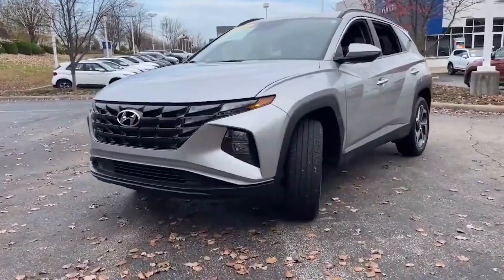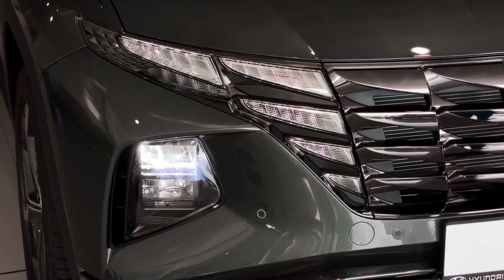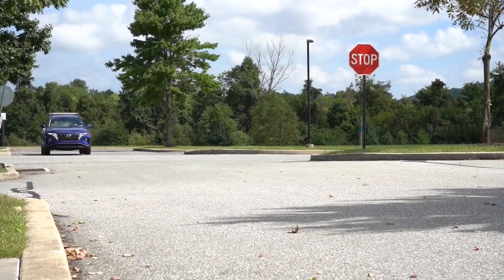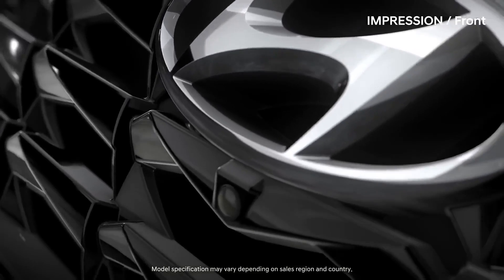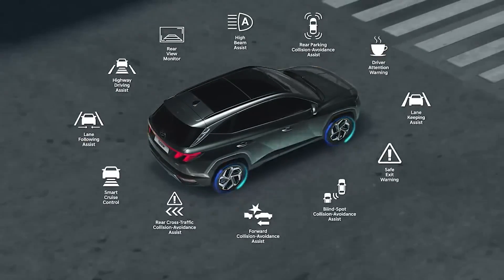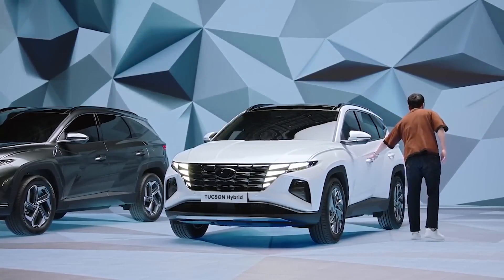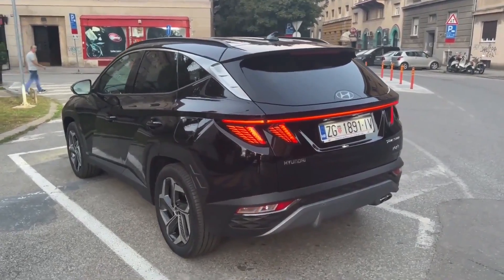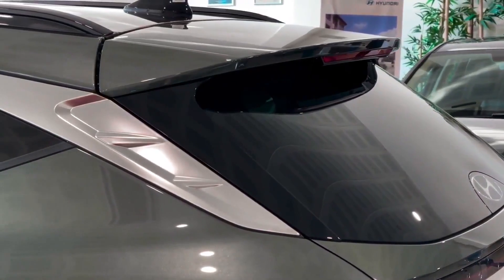Hyundai JUST ANNOUNCED The ALL NEW 2024 Hyundai Tucson (Full Specs, Updates, Price & Features)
The 2024 Hyundai Tucson is a compact crossover SUV that is set to be released in the near future. This vehicle is expected to be a popular choice for those looking for a reliable and efficient ride that is also packed with features and technology. We will take a detailed look at the expected features, performance, and overall design of the 2024 Hyundai Tucson.  Now let's move on to the video. One of the standout features of the 2024 Hyundai Tucson is its exterior design. The vehicle is expected to feature a sleek and modern look, with a sloping roofline and a bold front grille. The body of the vehicle will be made from high-strength steel and other lightweight materials, which will help to improve fuel efficiency and handling. The Tucson will also be available with a variety of wheel options, ranging from 17 to 19 inches in diameter, allowing drivers to choose the look that best suits their style. Inside the cabin, the 2024 Hyundai Tucson is expected to offer a comfortable and spacious environment for passengers. The vehicle will have seating for up to five people, with plenty of head and legroom for all occupants. The interior will also be outfitted with a number of high-tech features, including a touchscreen infotainment system with support for Android Auto and Apple CarPlay, as well as a premium sound system and a panoramic sunroof. Under the hood, the 2024 Hyundai Tucson is expected to be powered by a variety of engine options. The base model is likely to come equipped with a 2.0-liter four-cylinder engine that produces around 164 horsepower. Higher trim levels will likely offer a choice of more powerful engines, including a 2.4-liter four-cylinder engine that produces around 181 horsepower and a 2.0-liter turbocharged four-cylinder engine that produces around 227 horsepower. The Tucson will also be available with a choice of front-wheel or all-wheel drive, depending on the needs of the driver. In terms of fuel efficiency, the 2024 Hyundai Tucson is expected to be quite efficient, thanks in part to its lightweight design and advanced powertrain technology. The base model is likely to get around 28 miles per gallon in the city and 32 miles per gallon on the highway, while higher trim levels may see slightly lower numbers. The Tucson will also come equipped with a number of features to help improve fuel efficiency, such as an active air flap system that adjusts the flow of air to the engine based on driving conditions, and an active grill shutter that closes off the front grille to reduce drag at highway speeds. Safety is also a top priority for the 2024 Hyundai Tucson, and the vehicle is expected to be equipped with a number of advanced safety features. These may include things like automatic emergency braking, lane departure warning, and adaptive cruise control, as well as a rearview camera and parking assist. The Tucson will also be available with Hyundai's Blue Link connected car technology, which allows drivers to remotely start the vehicle, lock and unlock the doors, and track the vehicle's location using their smartphone. In terms of pricing, it is difficult to say exactly what the 2024 Hyundai Tucson will cost, as the official pricing has not yet been announced. However, based on the pricing of the current model, it is likely that the base model of the Tucson will start in the mid-$20,000 range, with higher trim levels and more advanced features pushing the price up from there. One of the key selling points of the 2024 Hyundai Tucson is its versatility.